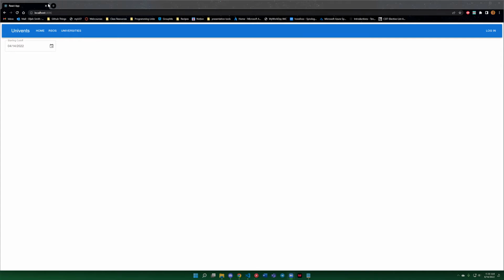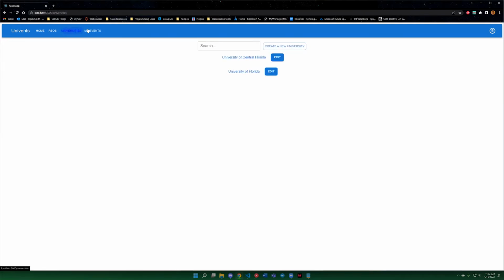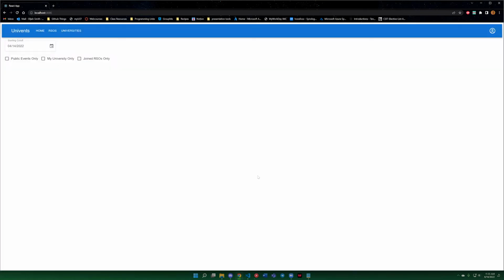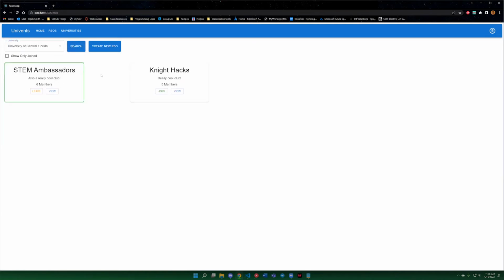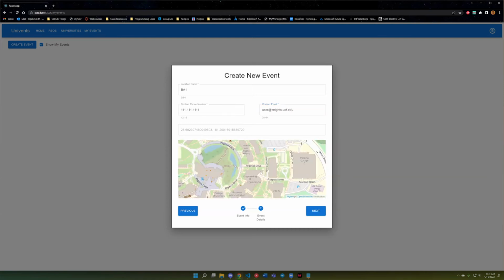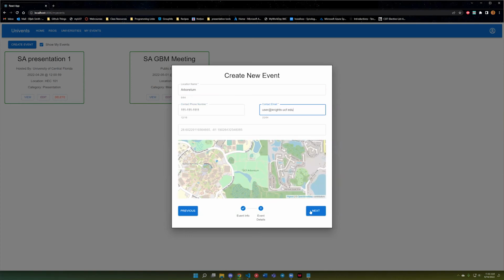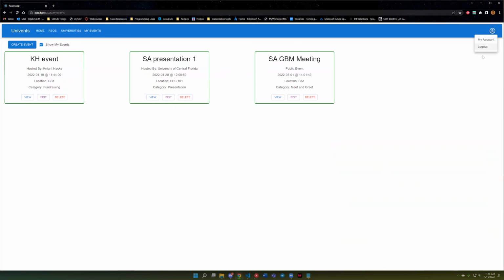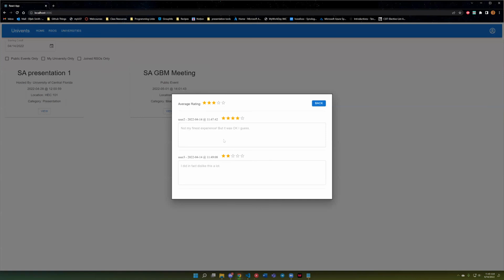DBMS Project Demo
Elijah Smith
Thomas Stoeckert
Carlos Sanchez Ruiz